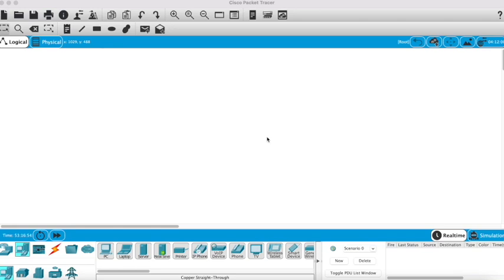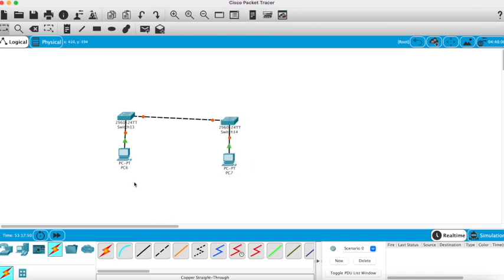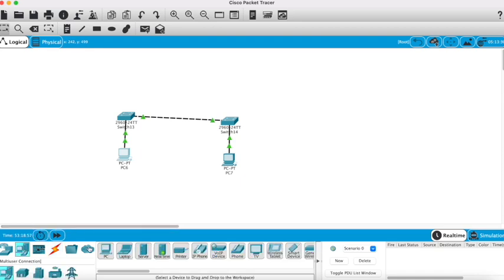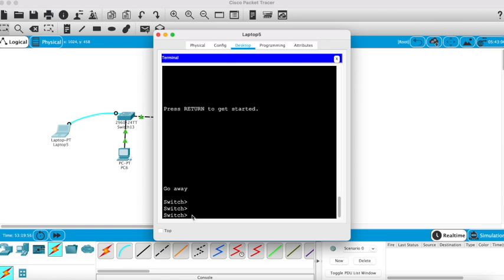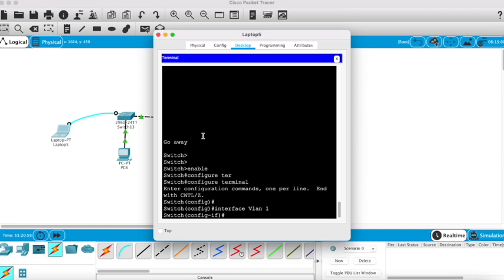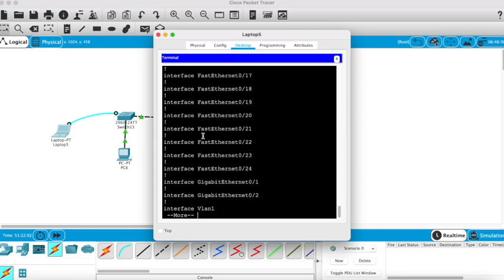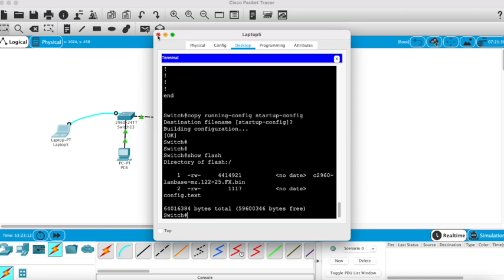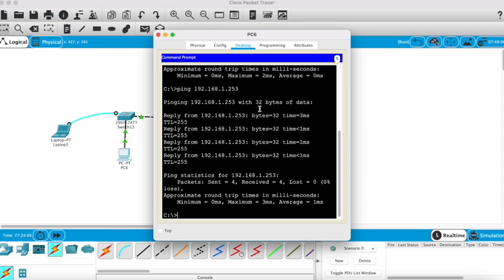Configuration of an IP address on VLAN 1 ready for remote access on a Cisco Switch